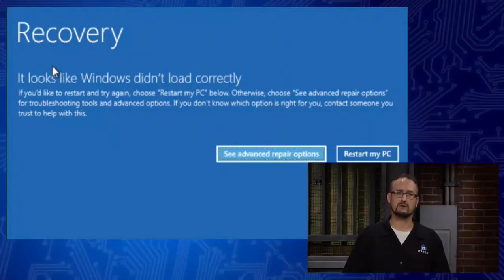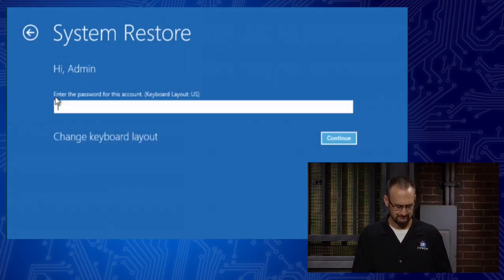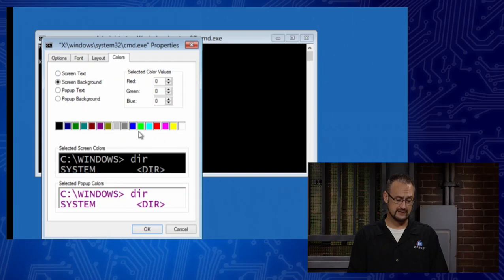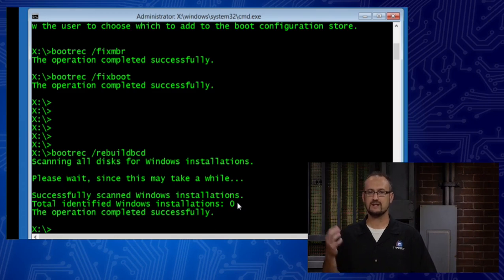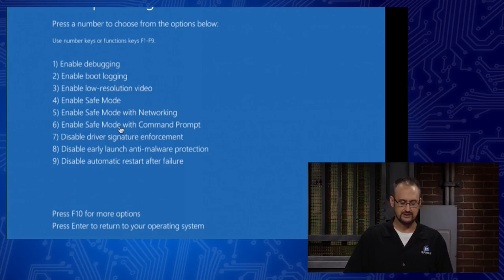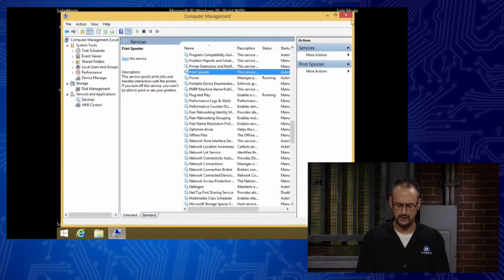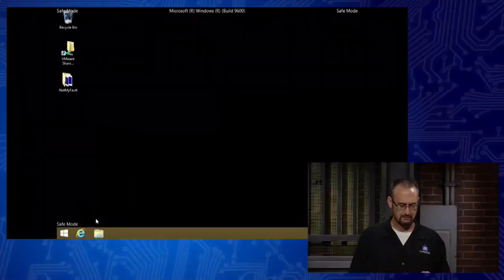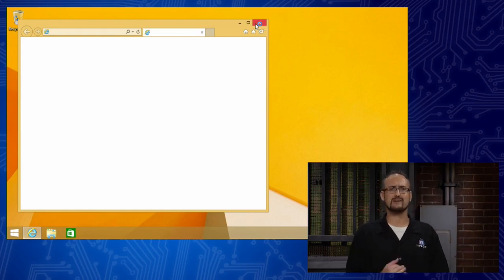Troubleshoot PC Operating Systems Part 2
CompTIA A+ 220-902 - Domain 4 - 4.1 Given a scenario, troubleshoot PC operating system problems with appropriate tools. Part 2.